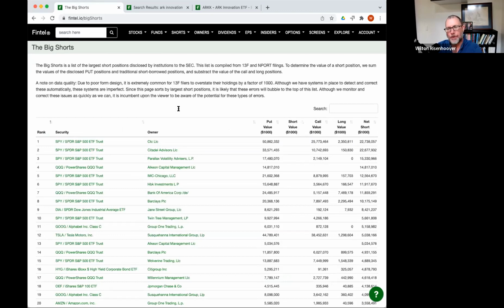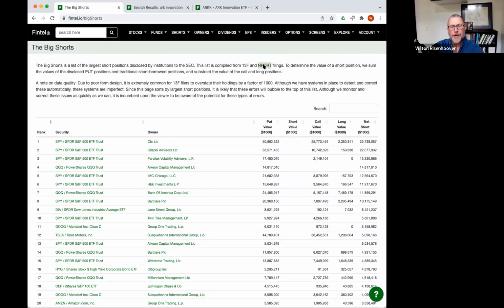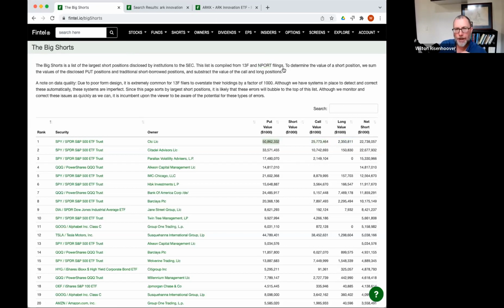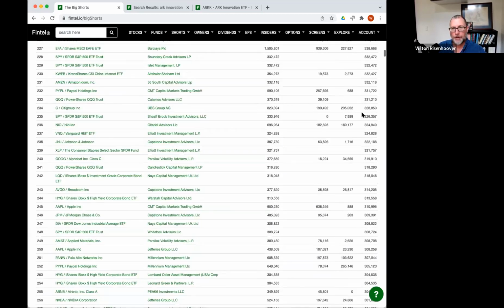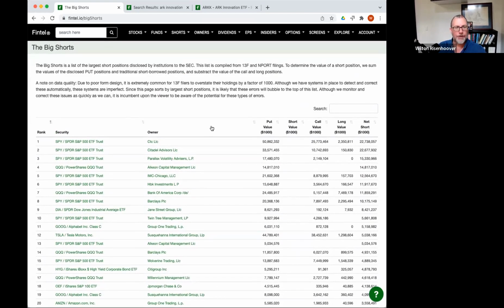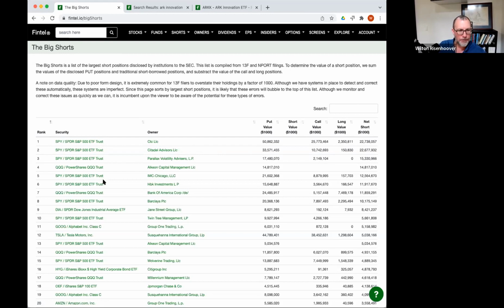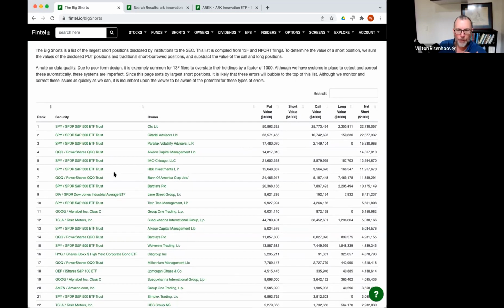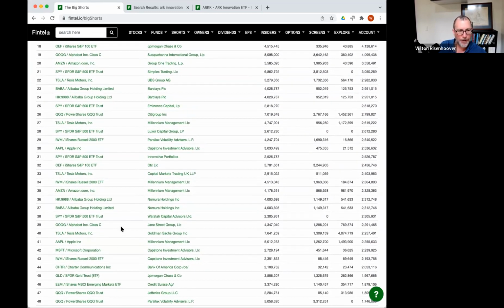How to Find Shorted Stocks (The Big Shorts Explained) – Fintel.io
Are you looking for a way how to find shorted stocks? Join Wilton as he explores The Big Shorts feature on Fintel.io.

He’ll go through some examples and definitions of what to look out for when finding short positions.

► TIMESTAMPS ◄

00:00 − Introduction
00:17 − How we get this data
00:26 − What are 13F filings?
01:16 − Examples of short positions
02:40 − Wrapping up

► IMPORTANT LINKS ◄

Harness powerful institutional-grade tools that produce winning insights on demand. Fintel is your gateway to affordable trading tools professionals use daily.

► TOP 7 MOST USED FINTEL TOOLS ◄

Fintel.io is dedicated to helping investors learn and leverage the Fintel platform. We offer simple to follow tutorial videos on Fintel that covers topics like creating custom screeners, analyzing stocks, and more advanced videos for professional traders.